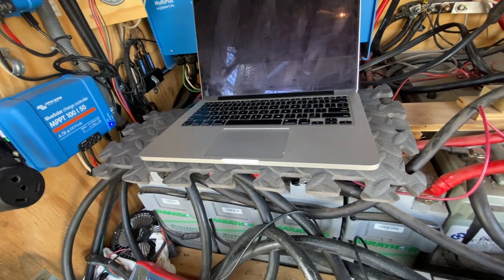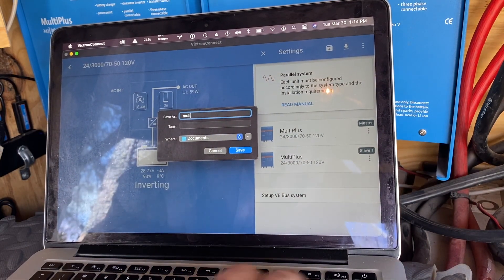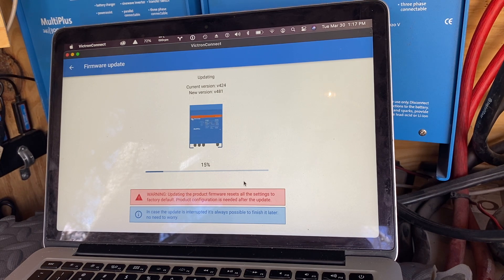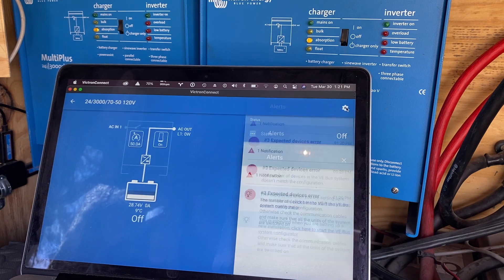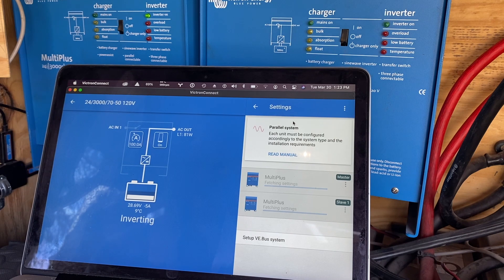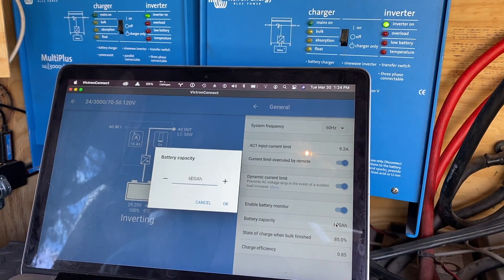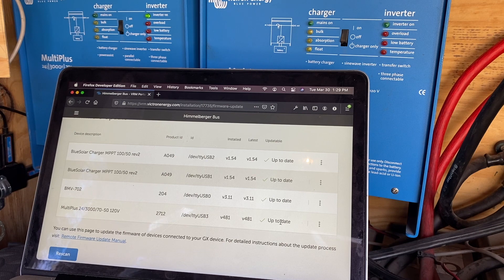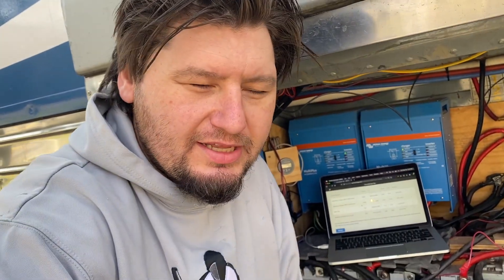Updating Victron Multplus Firmware via VictronConnect MK3 to USB and VRM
In this video we update our parallel Victron Multiplus inverters to the latest firmware so we can take advantage of new features.  One of those new features is the ability to stay up to date via the VRM interface without the need for VictronConnect or VEConfigure and VEFlash.